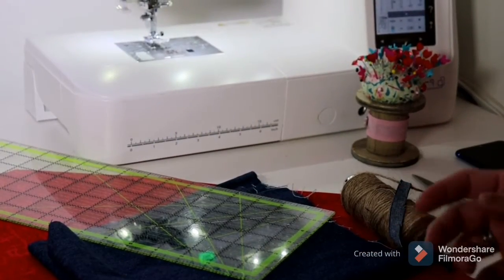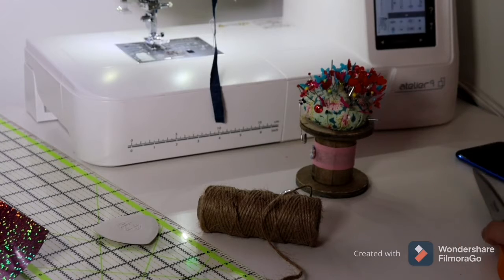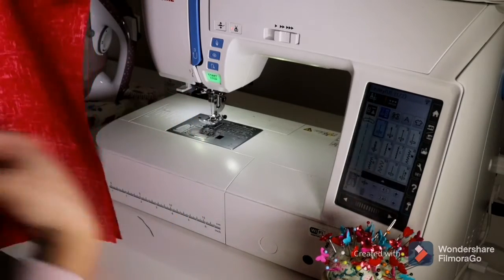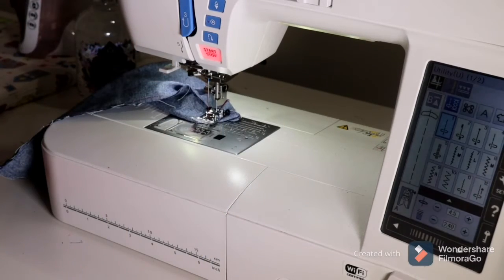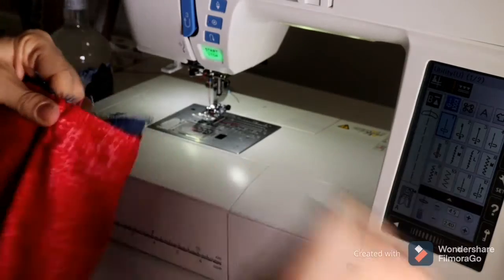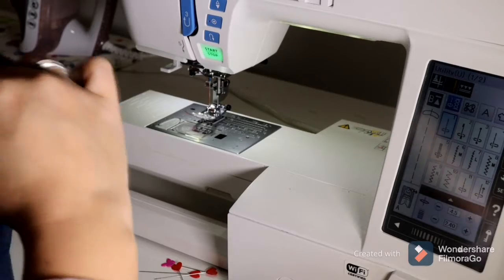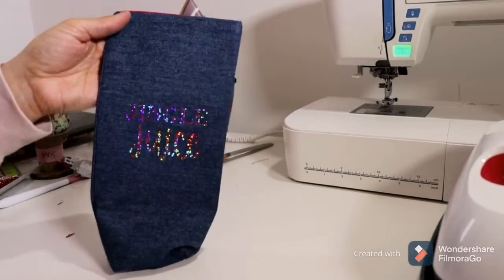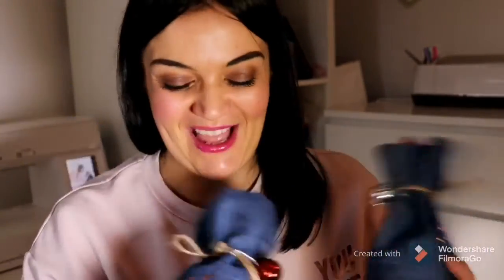Sew a bottle bag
This lovely bottle bag is great for beginners and crafters that want to personalise and make gifts axtra special.

Bottle of tipple
Outer fabric - I used craft cotton co denim
Lining fabric--I used craft cotton co red cotton
Happy fabric vinyl (optional)
Cricut maker (optional)
Iron and mat
Scissors
Ruler
Fabric marker
Pins
Bell
Jute
Thread
Sewing machine (I sewn on a Janome Atelier 9

Measurements

Wine bottle
17 x 5 inches

Liquuer bottle
15 x5 inches

Gin bottle
12x5 inches